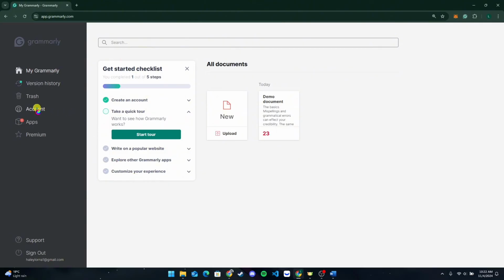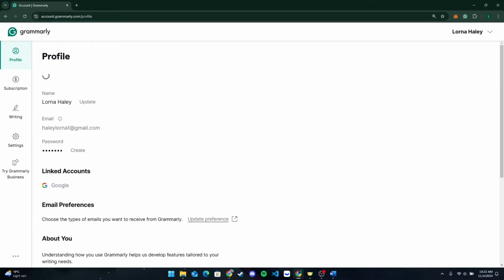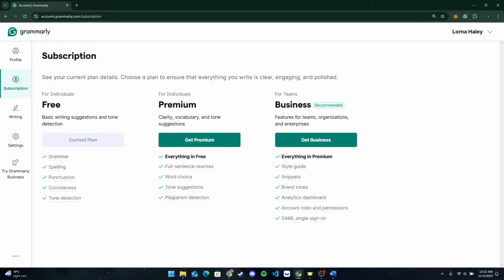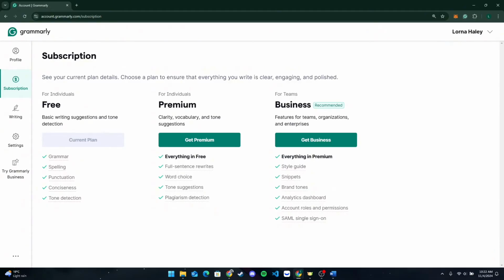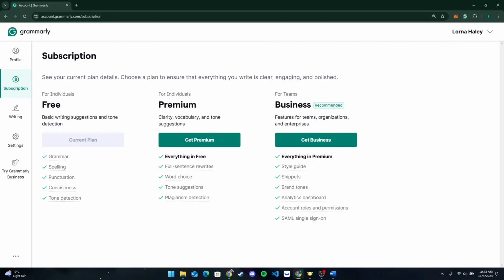How to Cancel Grammarly Premium 2024?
In this video, I’ll show you how to easily cancel your Grammarly Premium subscription. Whether you no longer need the service or are switching to the free version, I'll guide you through every step of the cancellation process.